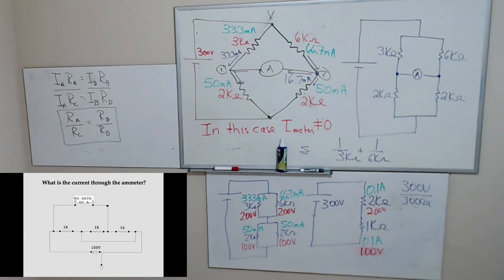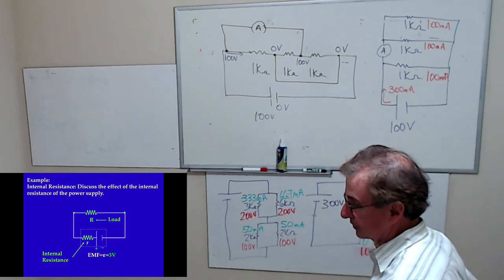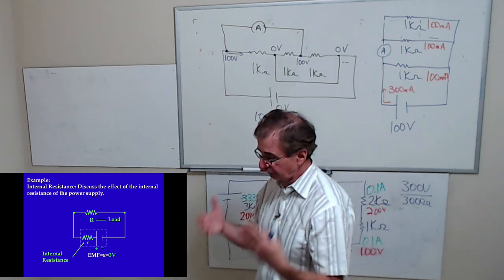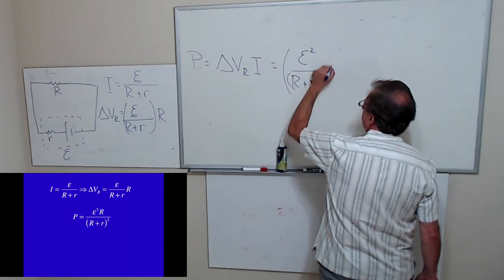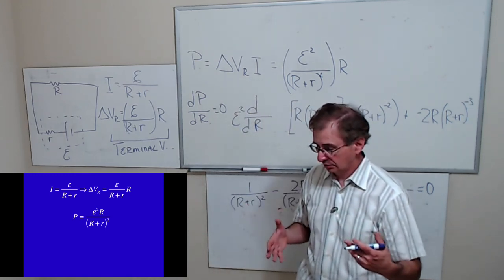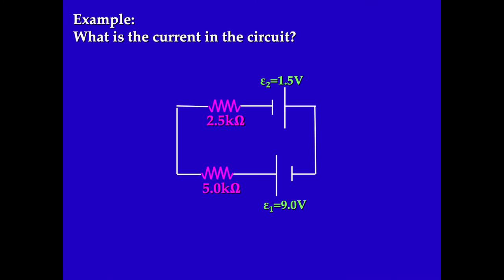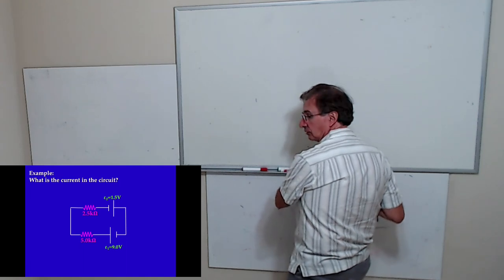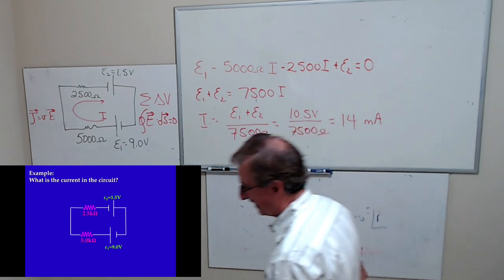Physics 210 Lecture F Part 2 10 2 2020 10 02 12 46 09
Physics 210 Lecture F Part 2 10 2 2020